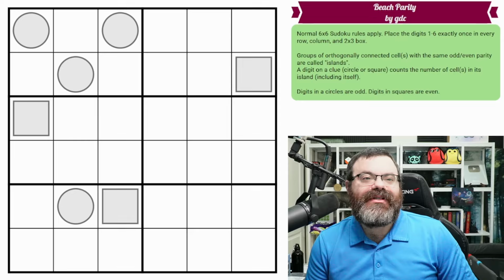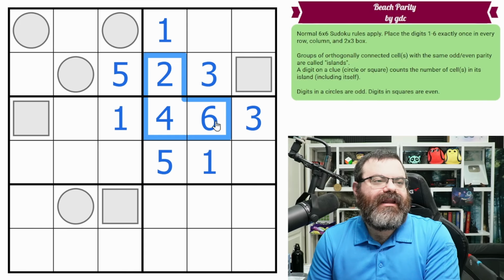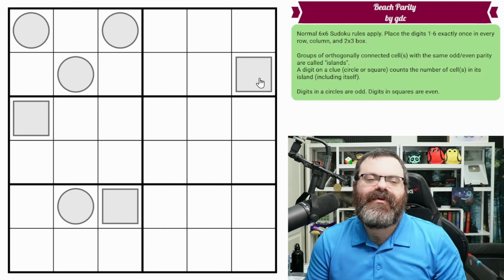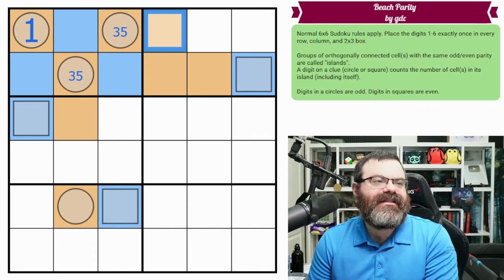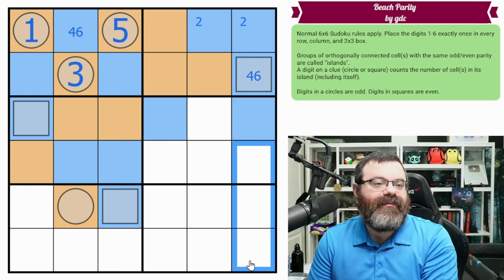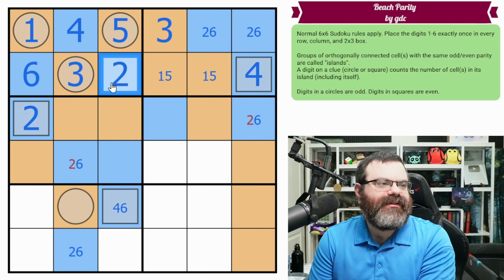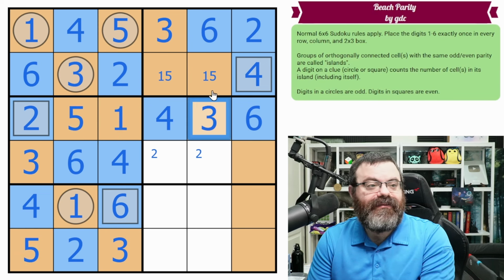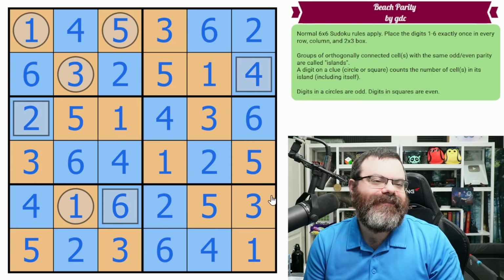Sudoku Adventure #964 - "Beach Parity" by gdc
0:00 Rules
02:34 Solve